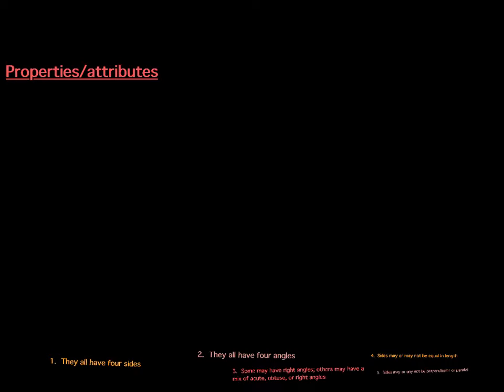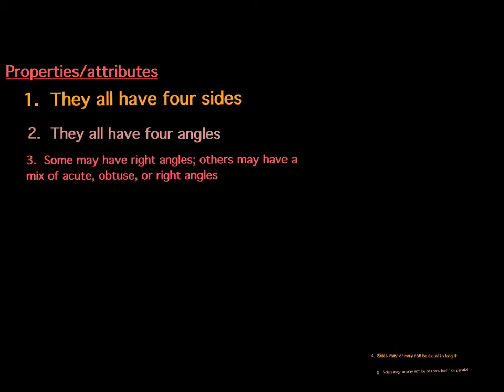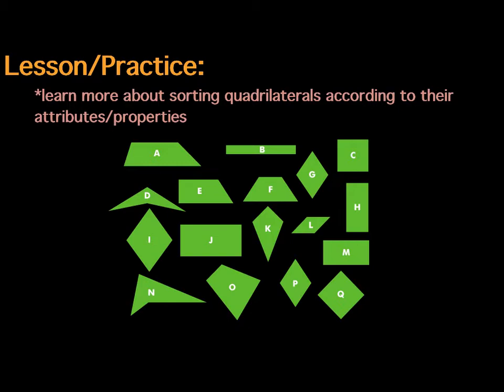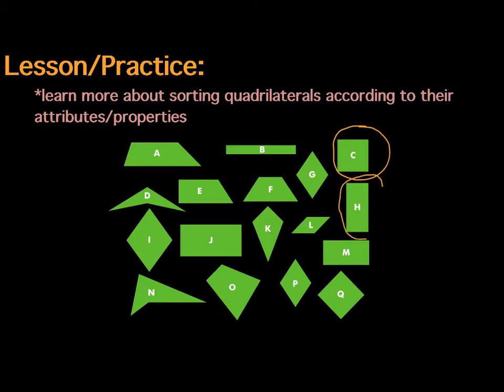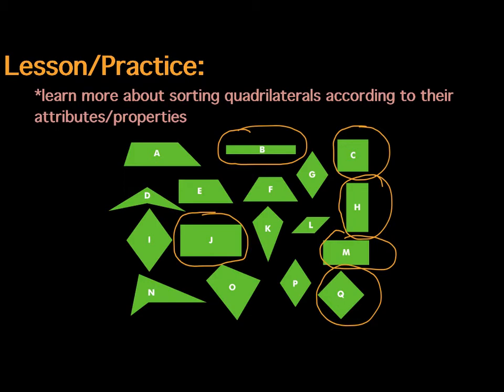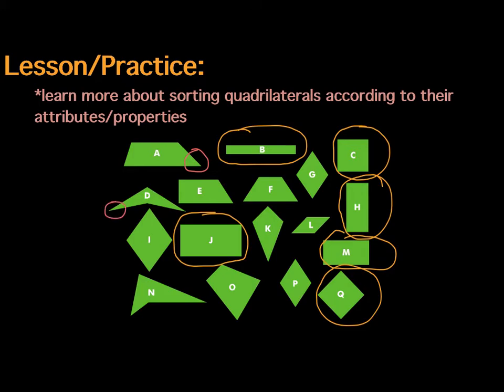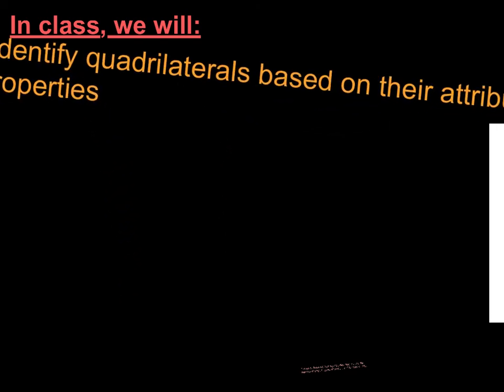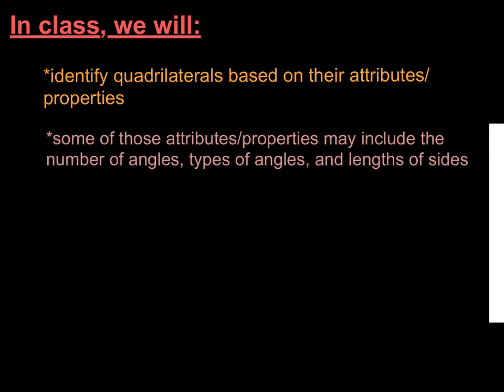L02 11 Classifying Quadrilaterals v2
identifying quadrilaterals